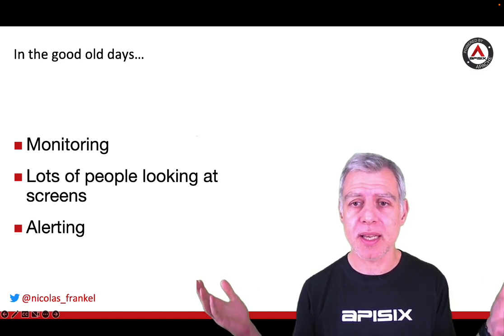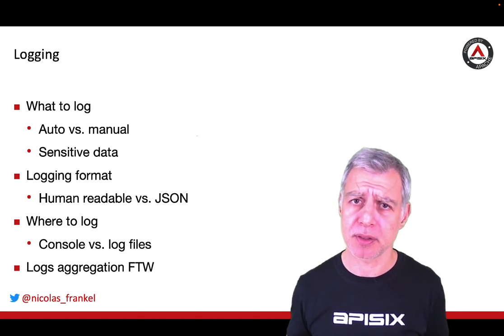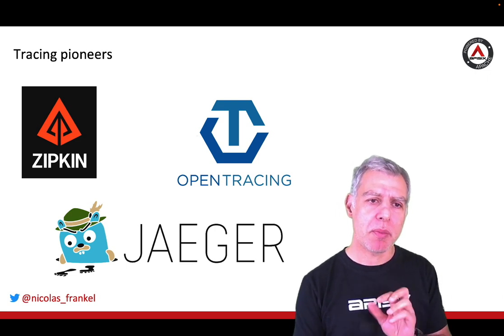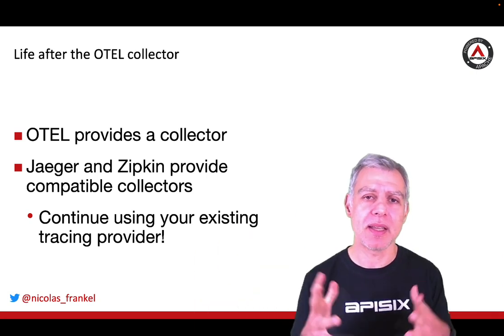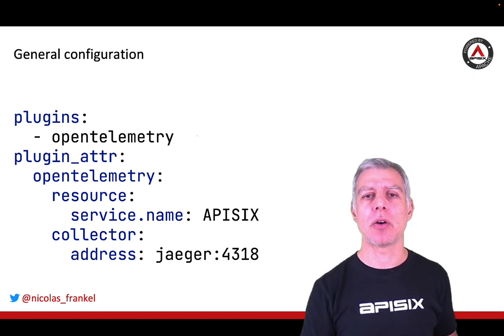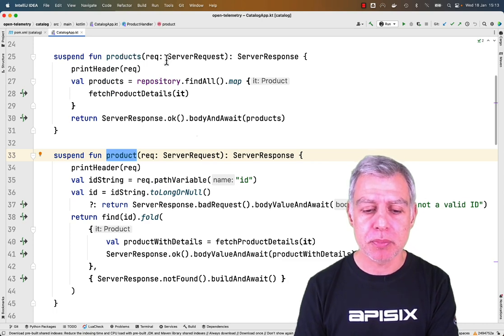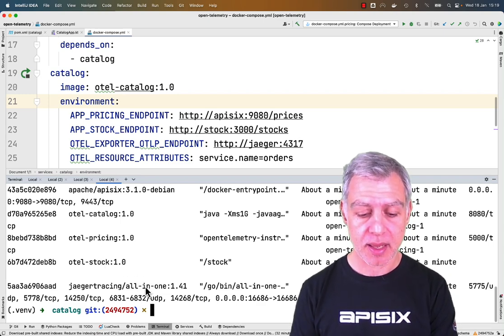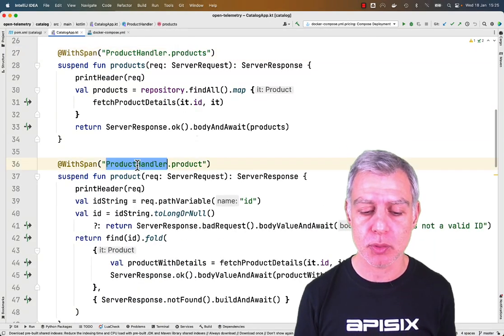SPOTcon 2023: A Practical Introduction to Open Telemetry Tracing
A Practical Introduction to Open Telemetry Tracing presented by Nicolas Frankel